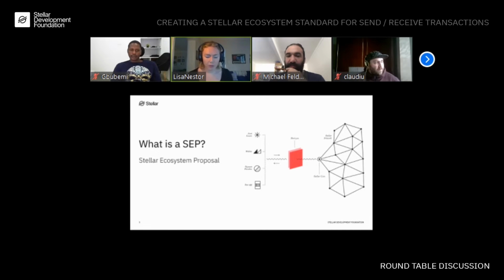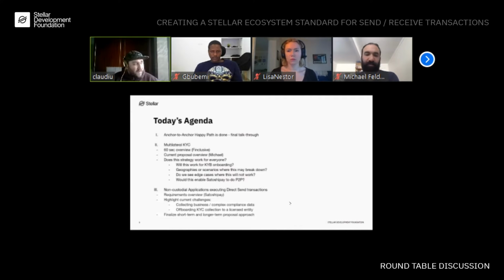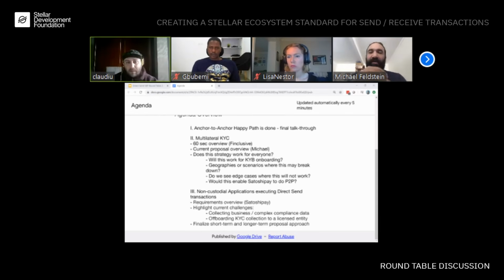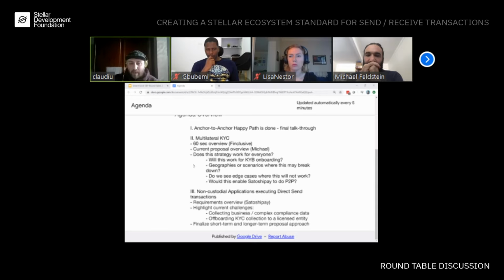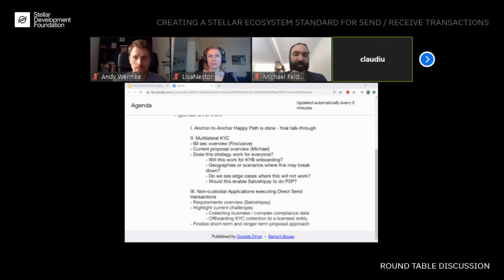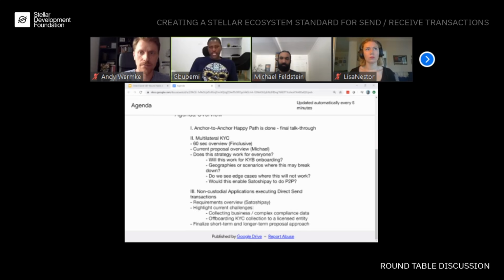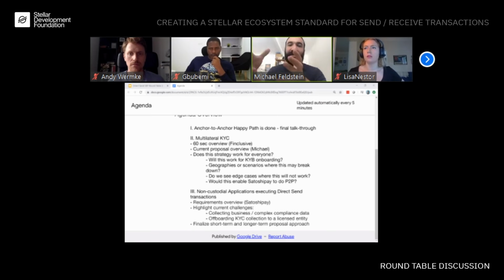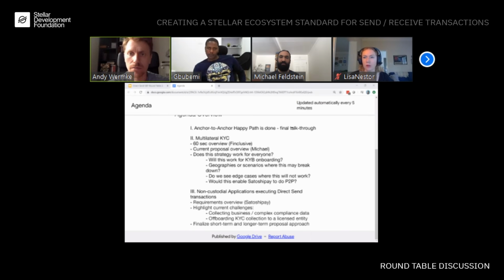Continued discussion: Creating a Stellar Ecosystem Standard for Send / Receive Transactions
Tune in to as we continue hashing out a Stellar Ecosystem Standard for Send / Receive Transactions! (click 'Learn More' to watch the previous discussion)

Agenda: shorturl.at/afs38
If you want to read up to prepare, check out the discussion on Github

The gist: right now, there's a widely used ecosystem standard for Deposit / Withdrawal transactions that Stellar anchors and wallets implement to allow users to obtain and redeem Stellar-network tokens in exchange for fiat currencies using their interface of choice.

However, many traditional remittance and business-to-business payments require a different kind of interaction: money moves from a sender's bank account to a recipient's, or from cash on the counter to cash out the door. These Send / Receive transactions skip the deposit and withdrawal steps entirely, and by doing so, present their own set of opportunities and challenges. Currently, there's no standard way to execute them on Stellar; the goal of this experiment is to start to hammer one out live and in public.

Over the course of an hour, listen as representatives from Cowrie, Tempo, Satoshipay, FinClusive and the Stellar Development Foundation try to figure out the best way to implement a solution. There's a live Q&A at the end, so bring your best questions!

Tune in Thursday 4/30 at 11:30 AM ET / 8:30 AM PT